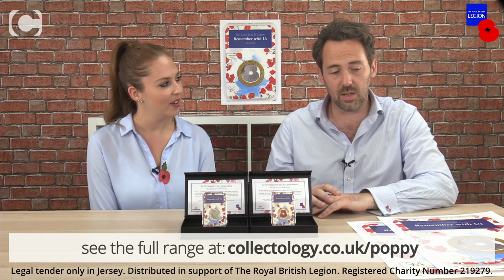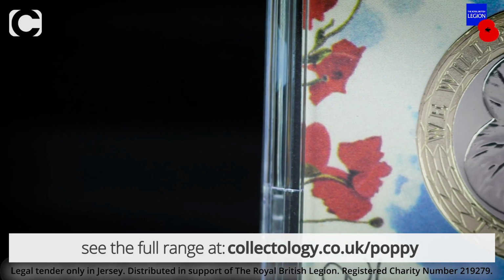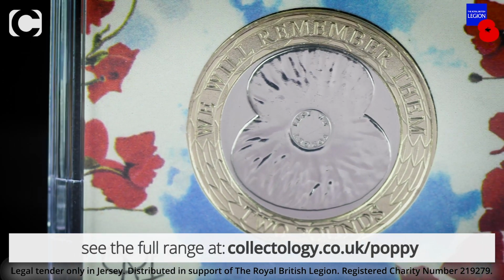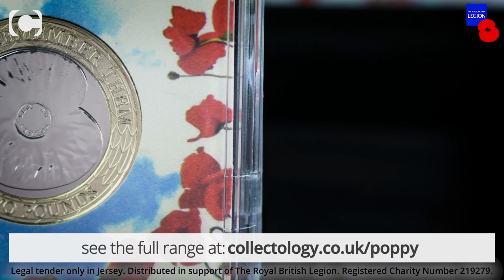Just released: The WORLD’S FIRST Remembrance Poppy £2 Coin.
Just released: The WORLD’S FIRST Remembrance Poppy £2 Coin. Join Collectology’s Lauren and Paul as they reveal the new Poppy £2 and tell you about some of the most limited ways you can own it.  Visit Collectology.co.uk/poppy